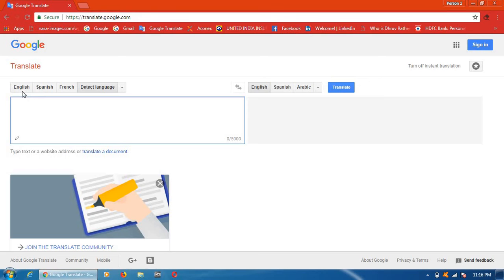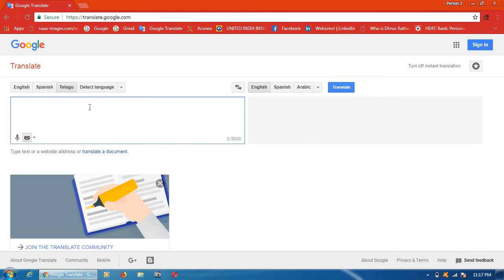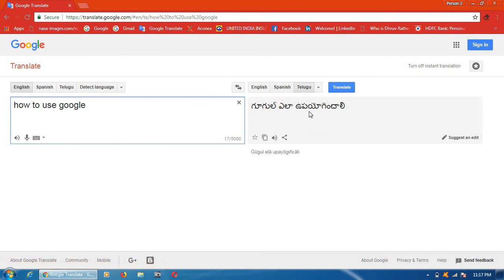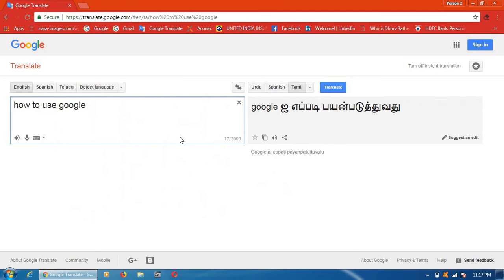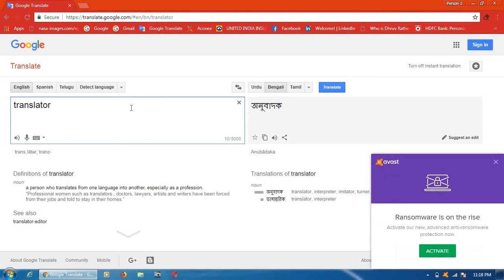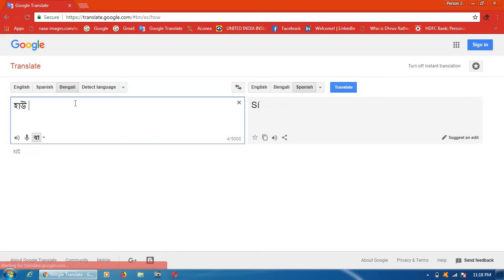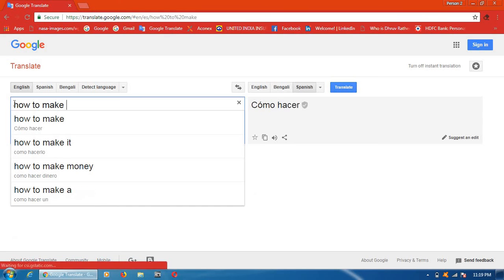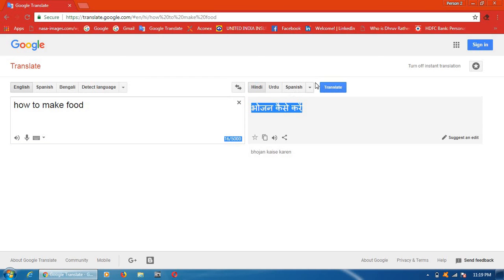How to Use Google Translate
how to use google translate,how translate english to hindi,how translate english to telugu,how to use translator,how to use google translate,how to translate english to tamil,how to translate english to urdu